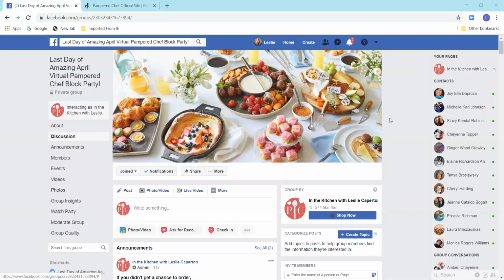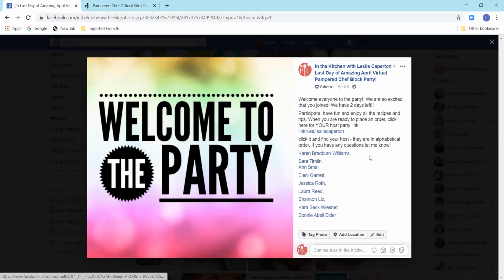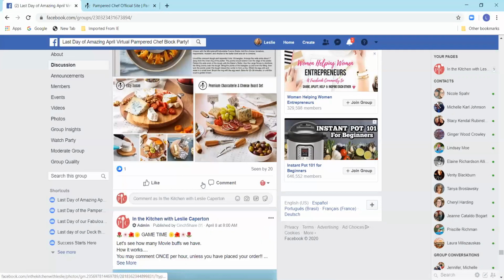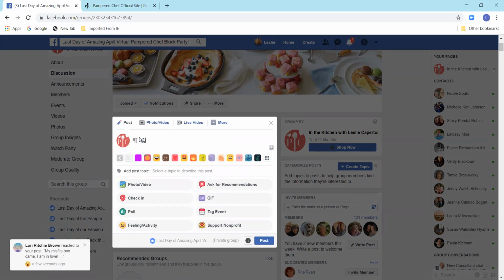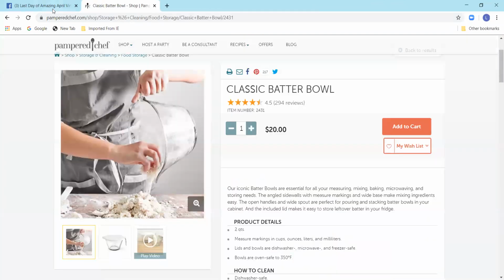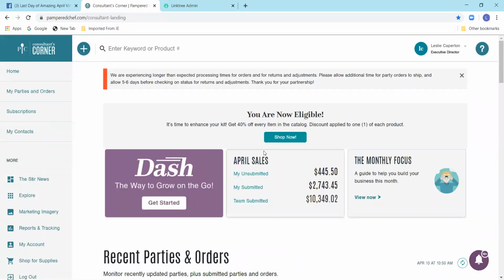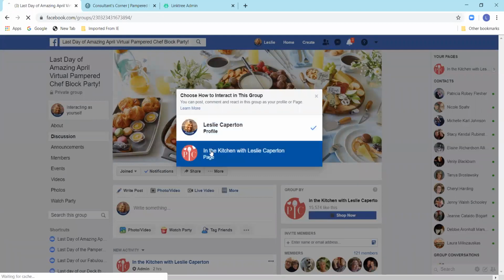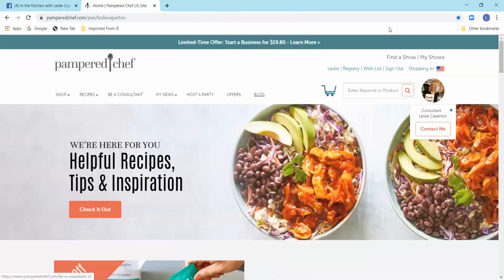Virtual Party tips and tricks ...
Little tricks and tips to help you make the most out of your virtual business.